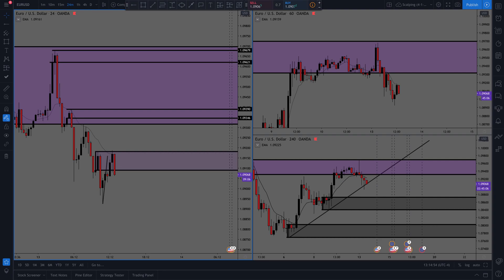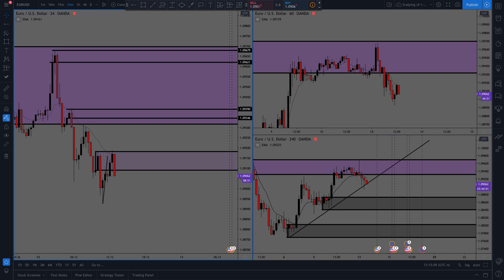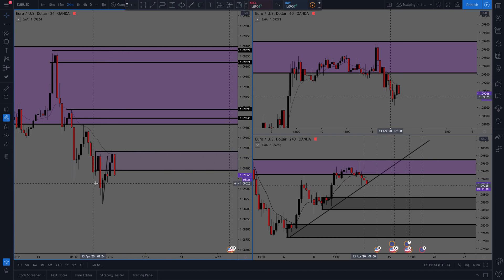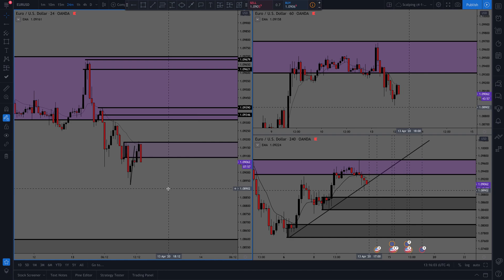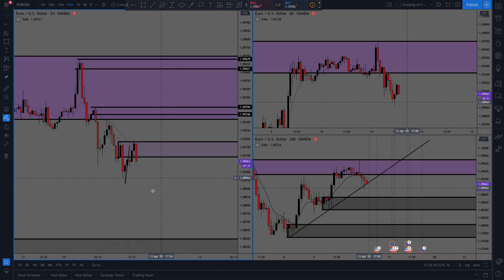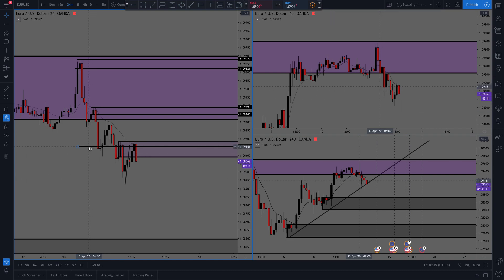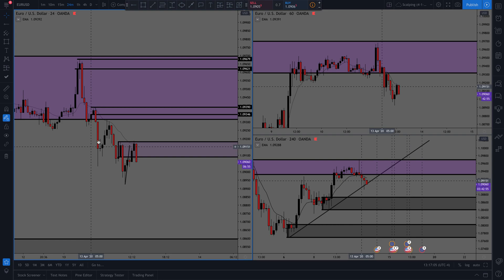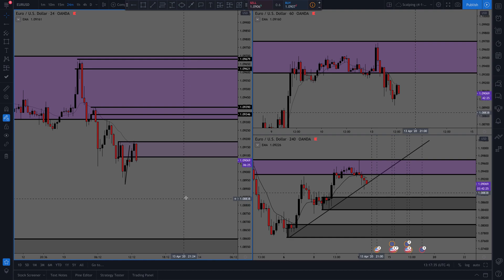OANDA/TradingView - REVIEW (2020)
OANDA paired with TradingView is a very smooth experience. In this video I go over what it's like using OANDA with TradingView and my experiences with it so far.